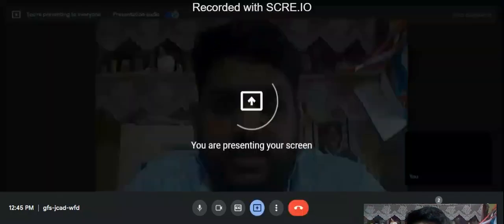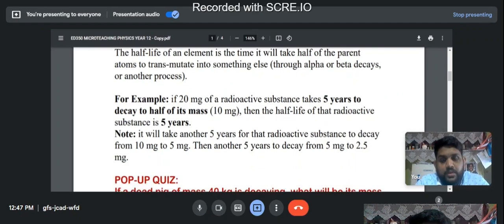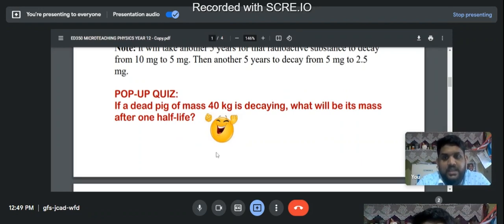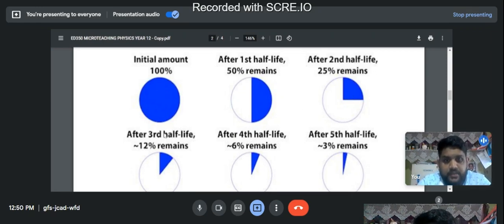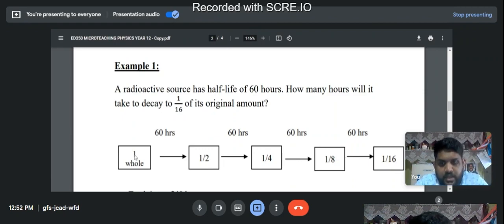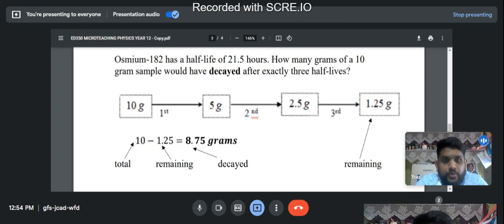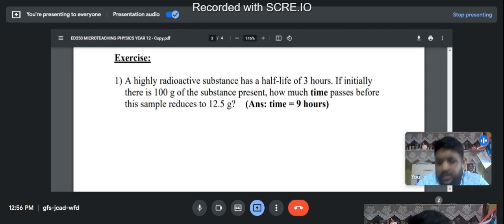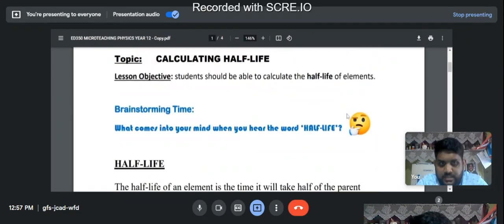ED350 MT Video Physics S11120264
I am Navineel Reddy and is a student of University of the South Pacific (USP). I am doing my GCED program and this video is for my Microteaching in ED350 course. The concept is on calculating Half-life of elements from Year 12 physics.